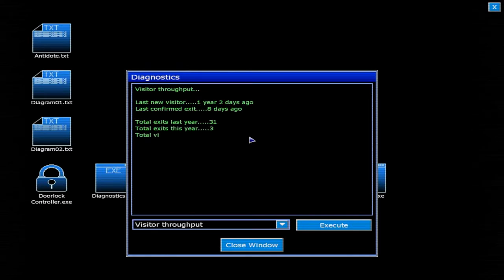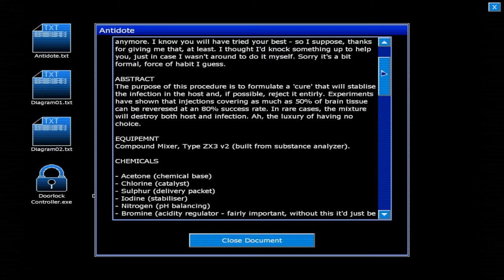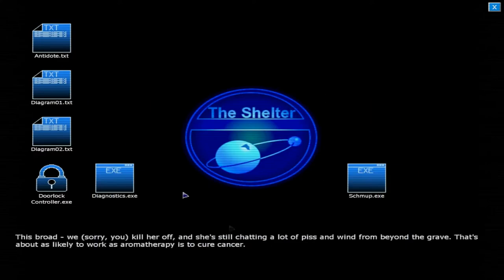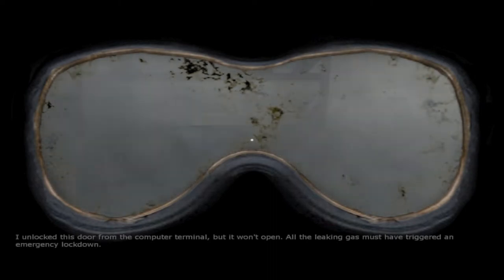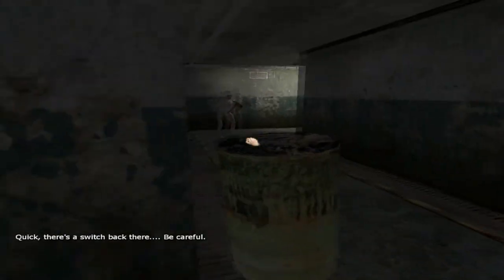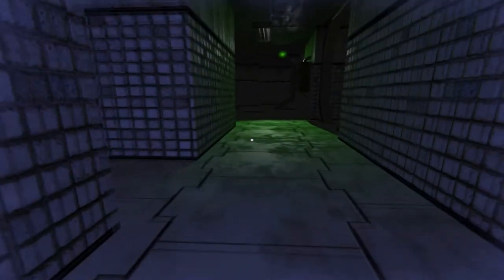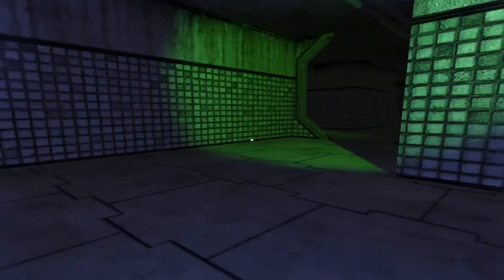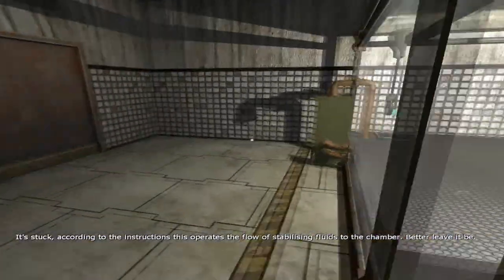Let's Play, Penumbra : Black Plague, Ep9 Clarence...Can Be Trusted..........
Guys PLEASE Share this video with your friends (at least One!) so that I get Noticed by People That will help me a lot Please do it I'll be EXTREMELY HAPPY ! thanks for your attention.

Want some Info about Penumbra Black Plague ?

Black Plague is an exploration-based adventure game that takes place from a first-person perspective. The game's survival horror aspect mostly consists of avoiding various enemies which seek to injure or otherwise harm the protagonist. Compared to the previous game Overture, combat has been heavily de-emphasized, with the player no longer able to acquire melee weapons or create makeshift traps to fight enemies with. Instead, the emphasis is on the use of stealth tactics and fleeing to avoid attacks by enemy creatures. Gameplay features a mixture of exploration and solving physical puzzles.

here's the Invitation Code for you : "1da612d"